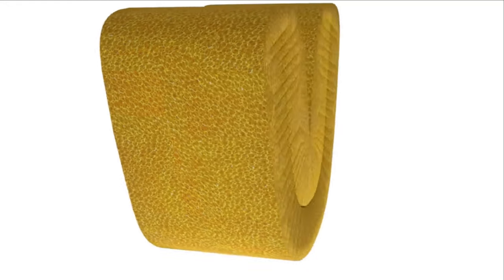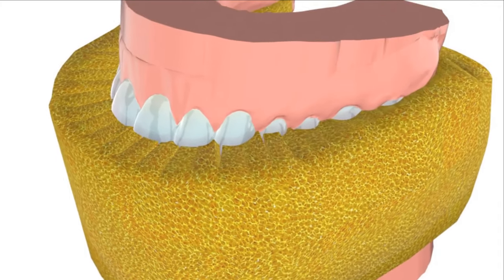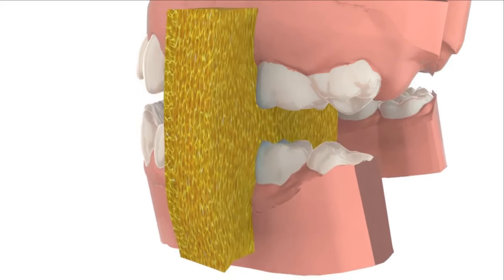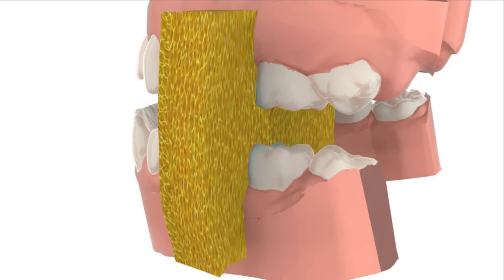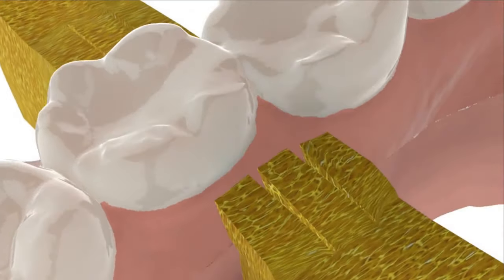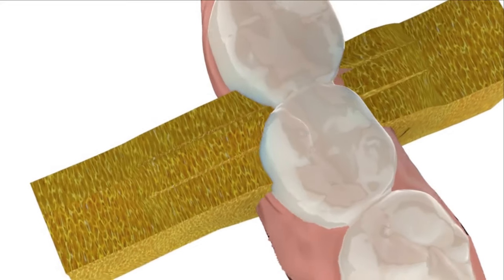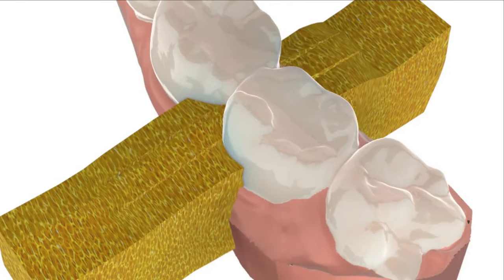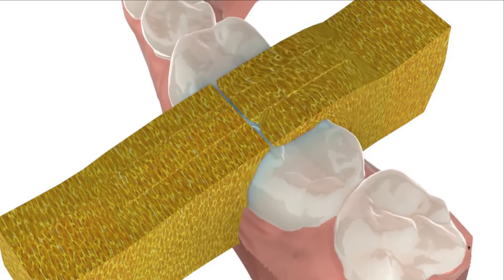Start Saving Your Teeth now with the Toothbrush-Sponge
Just biting and grinding in the toothbrush-sponge for a few seconds cleans all teeth perfectly.